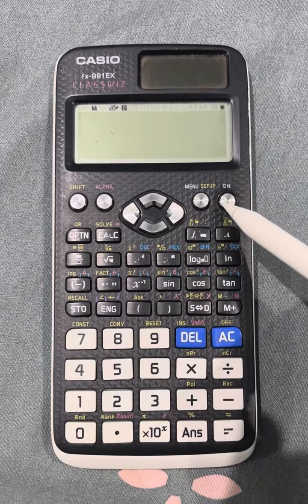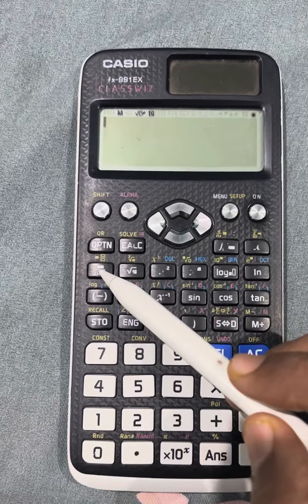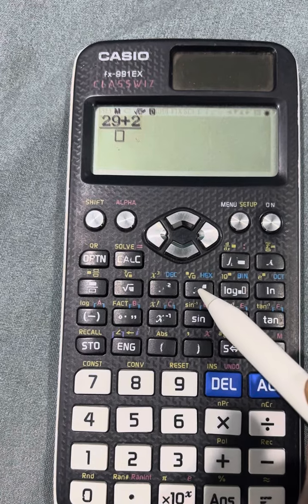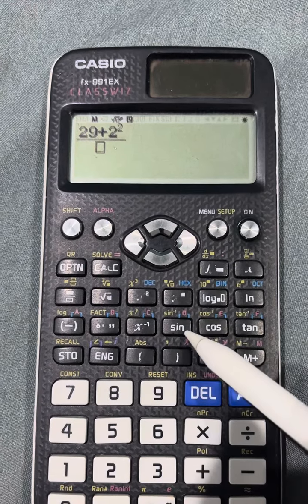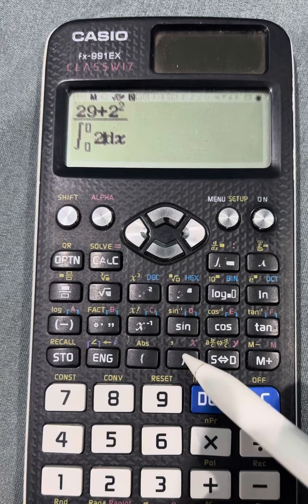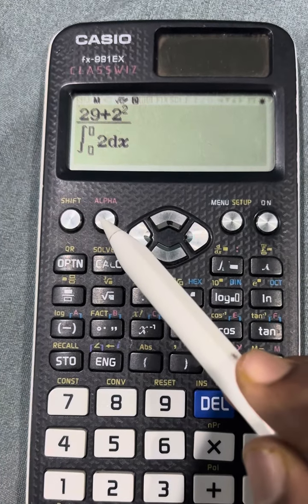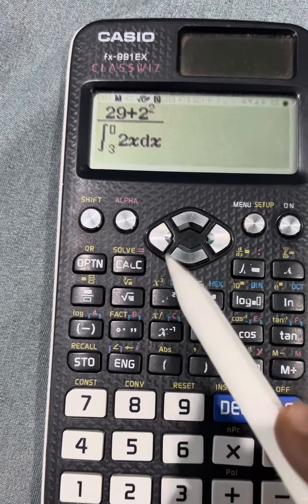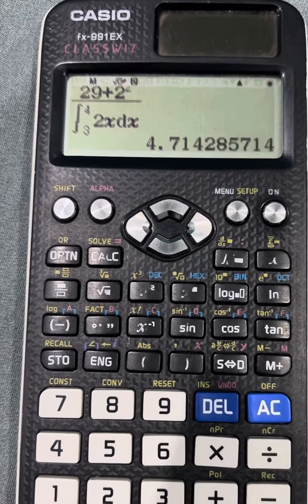FE EXAM CALCULATOR USING TIPS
FE exam calculator usage